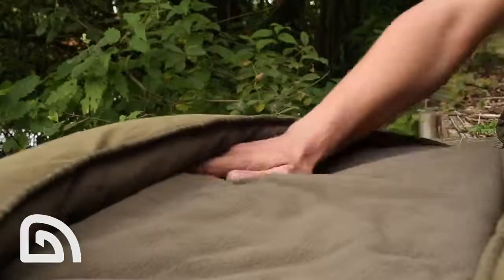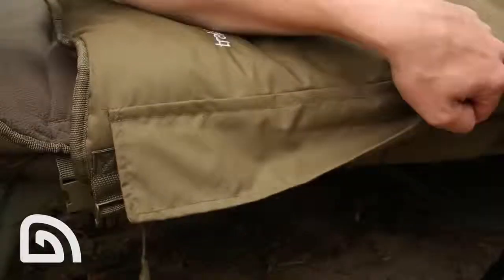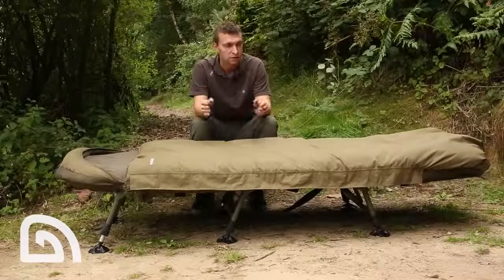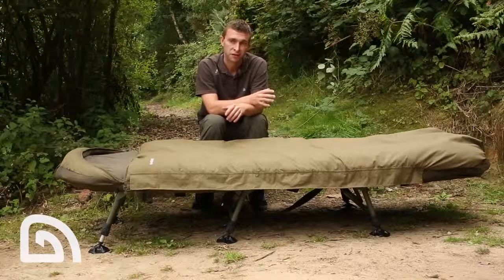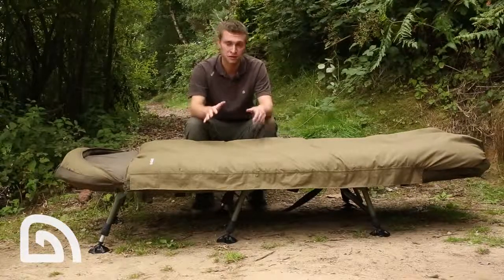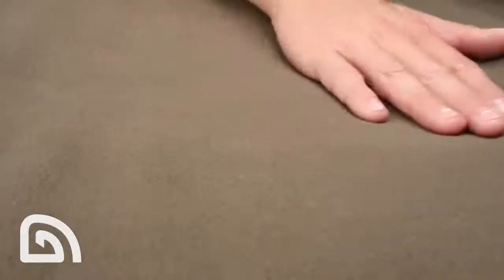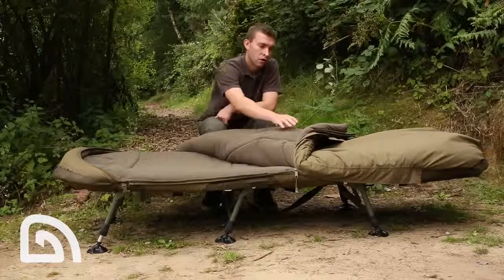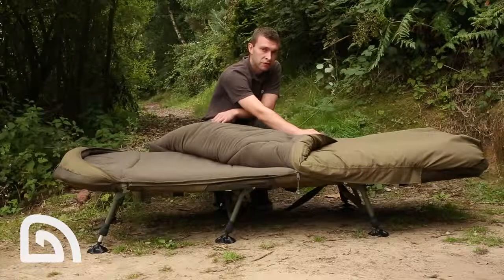Trakker Products Peachskin Sleeping Bag 2015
Climax Tackle also has an online store why not visit us

Superb new 5 season sleeping bag will keep you warm whatever the weather